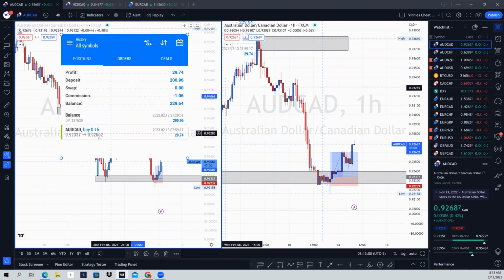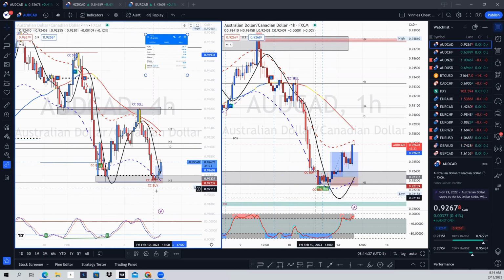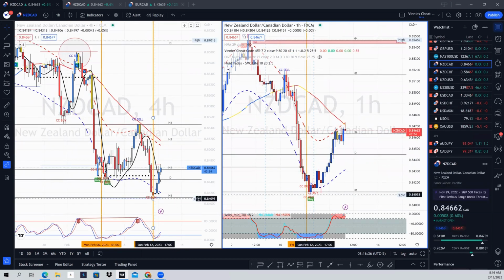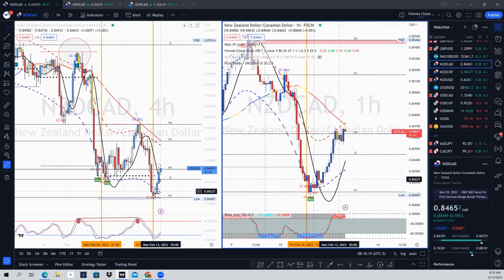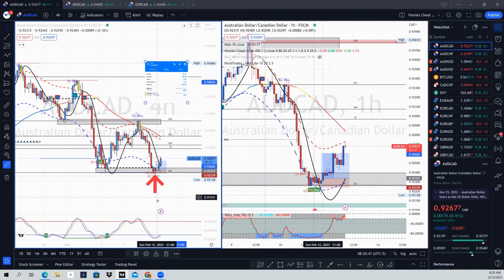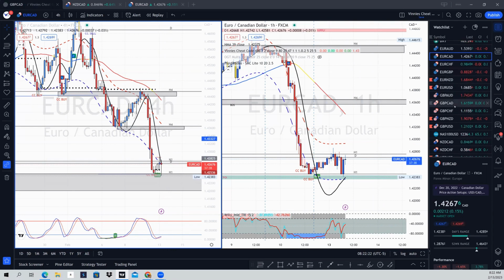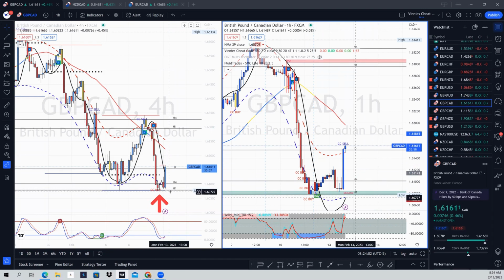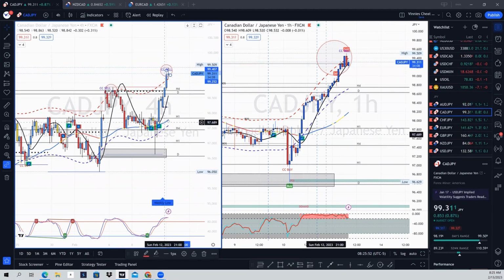Unbelievable Trading Method Revealed...What Will You Make in 2023?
In this video, I'm sharing the best simple trading strategy for the year 2023. This strategy is ideal for investors who want to make modest returns with minimal risk.

This trading strategy is simple, easy to follow, and can be executed by anyone with some basic financial knowledge. If you're looking for a simple and effective way to invest in the stock market, this strategy is perfect for you!